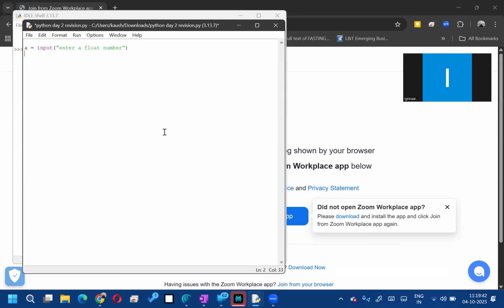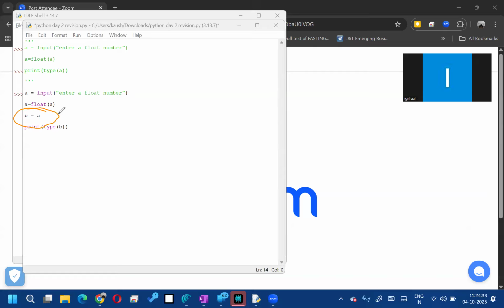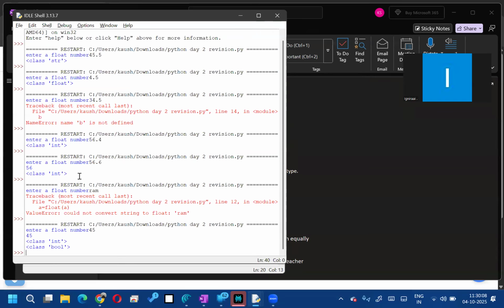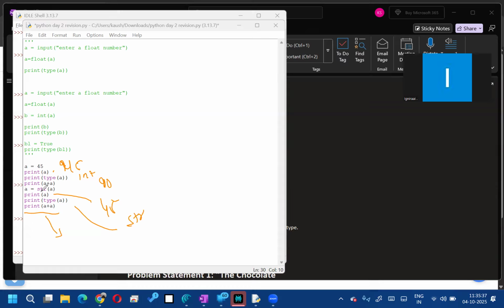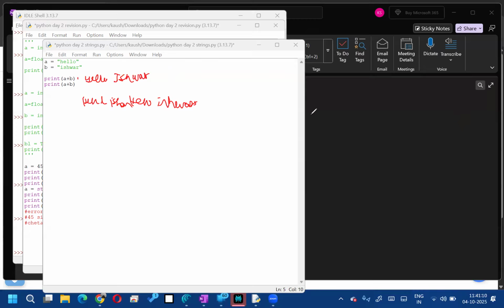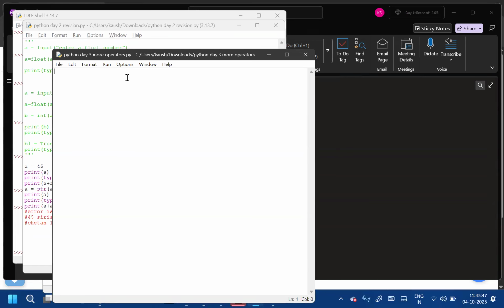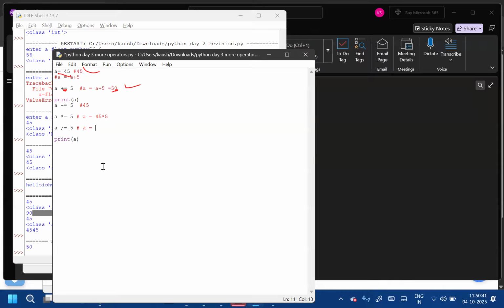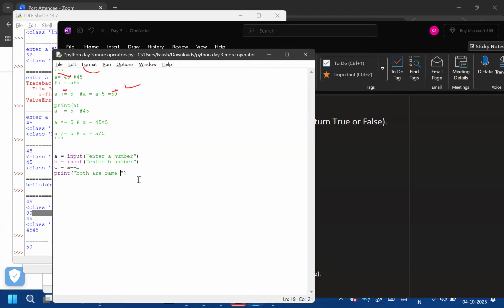Python Day 2